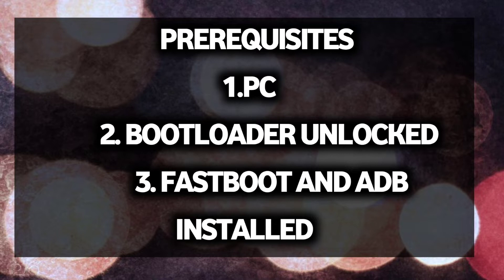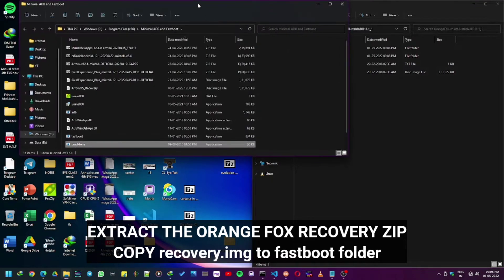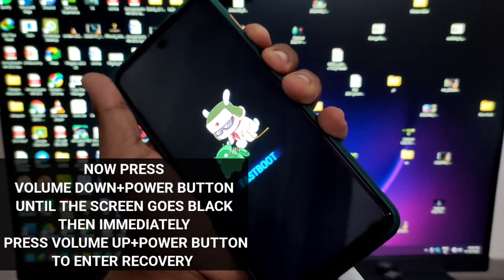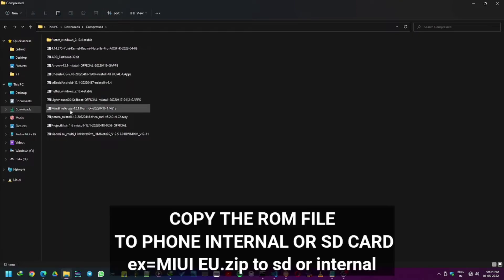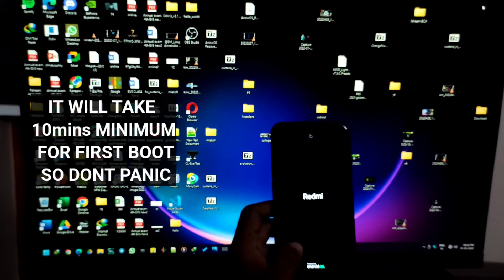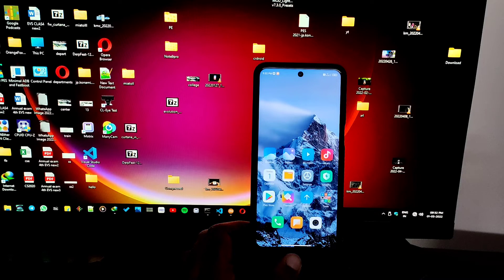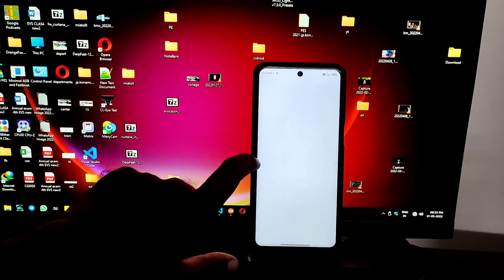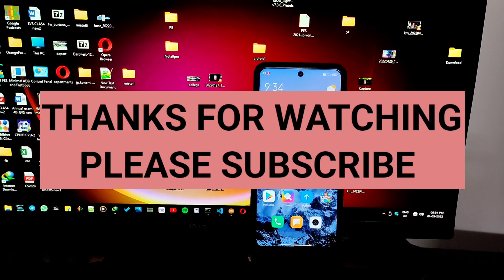HOW TO INSTALL MIUI EU ON REDMI NOTE 9 PRO/9s FULL INSTALLATION GUIDE+PREVIEW OF MIUI EU 12.5.5.0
🟥🟥🟥MIUI EU note 9s/9pro(india)🟥🟥🟥

📦xiaomi.eu_multi_HMNote9Pro_HMNote9S_V12.5.5.0.RJWMIXM_v12-11.zip📦

🔥🔥Orange fox recovery🔥🔥
📦OrangeFox-miatoll-stable@R11.1_1.zip📦

Miui eu is the best miui one can try after miui cn for global user miui eu is perfect so today i am gonna be showing you guys how to install miui eu on your redmi note 9 pro /9s